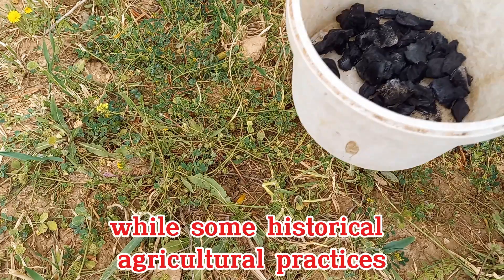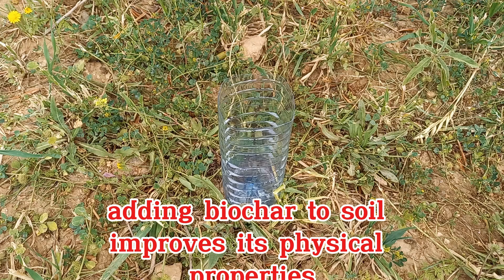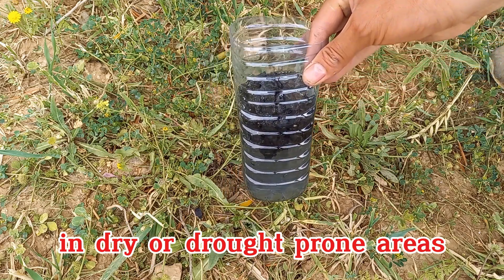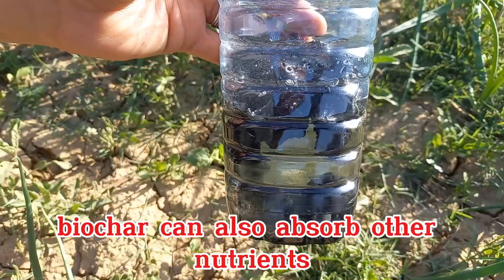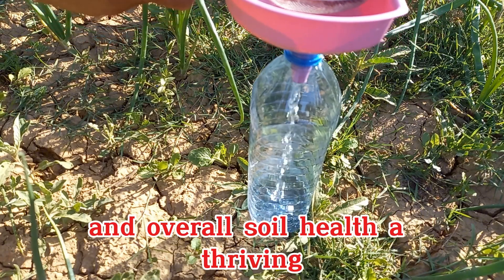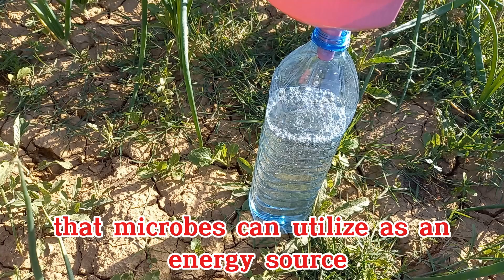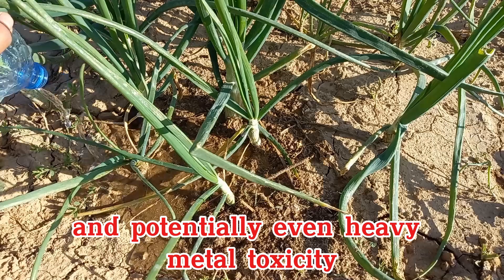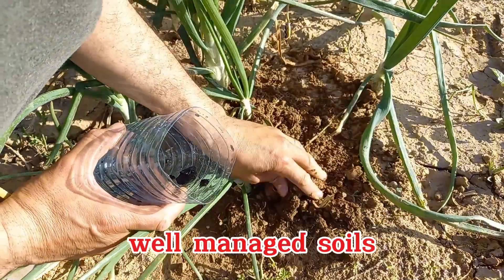1000 years of microbe-rich soil! Do this and your plants will thrive!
1000 years of microbe-rich soil! Do this and your plants will thrive! | Biochar enhances soil fertility by increasing the soil's ability to retain nutrients |  It acts like a sponge, absorbing and holding onto essential nutrients such as nitrogen, phosphorus, and potassium, which are crucial for plant growth | This nutrient retention helps prevent leaching and makes nutrients more available to plants over time | Adding biochar to soil improves its physical properties | It increases soil aggregation, which enhances soil structure and promotes better aeration and water infiltration. Improved soil structure also reduces soil compaction and erosion, creating a better environment for root growth |